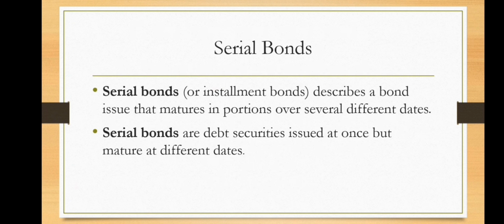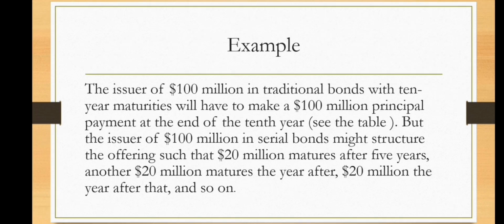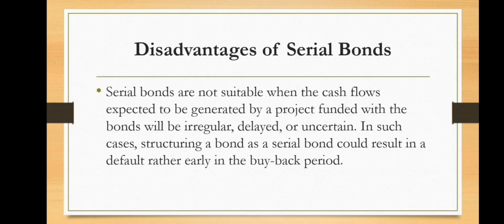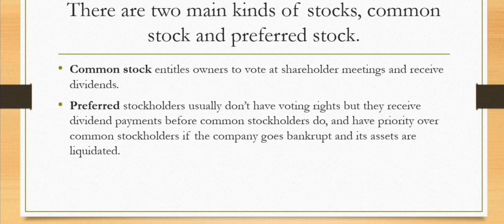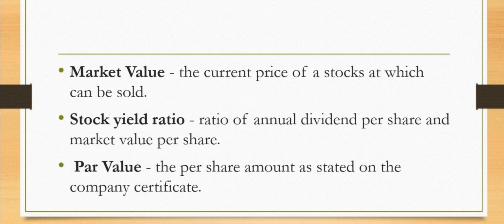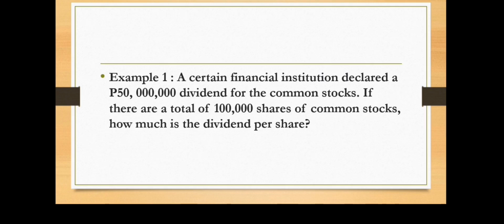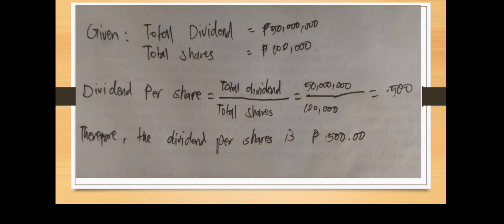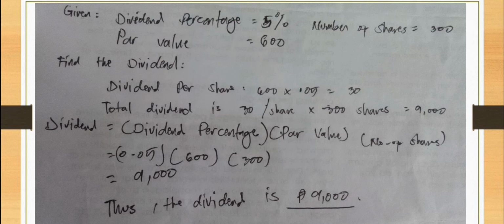Serial Bonds and Stocks